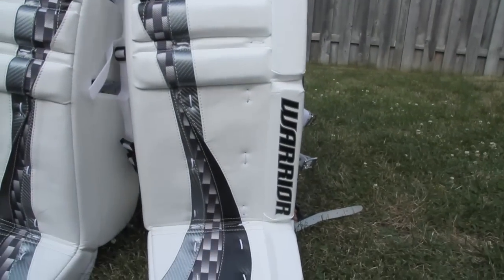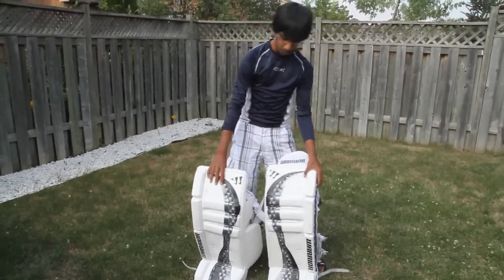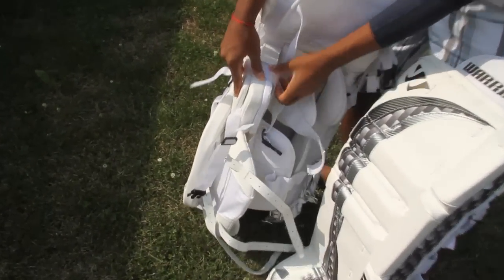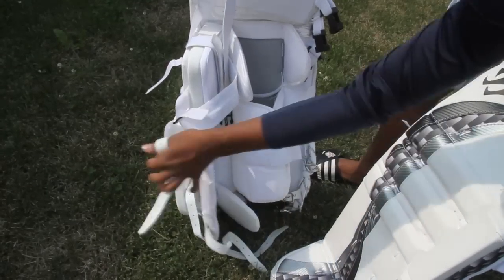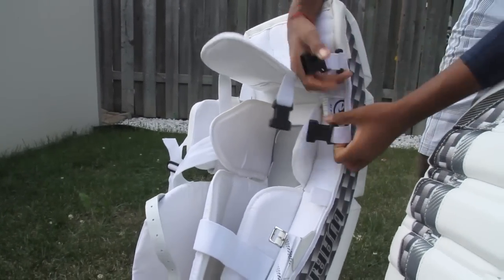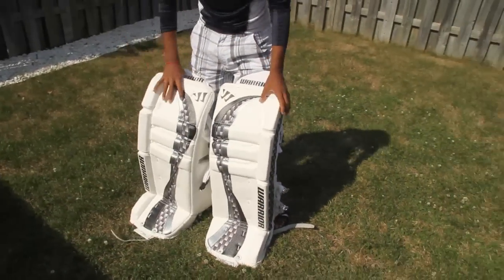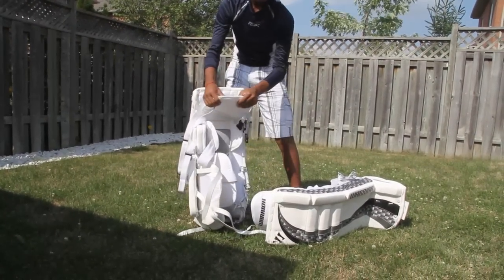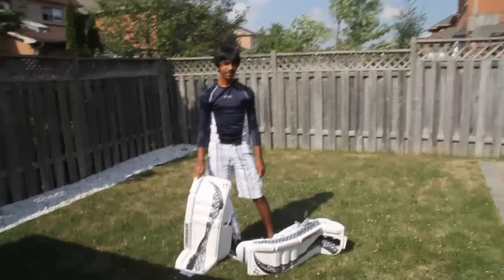Mistry Hockey Review: Warrior Swagger Goalie Pad Review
A quick review of my new goalie pads